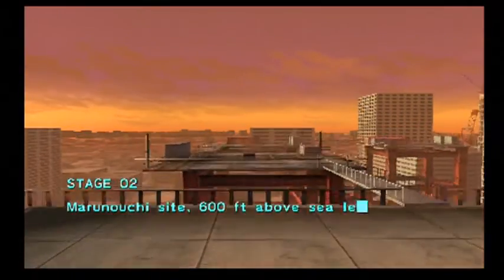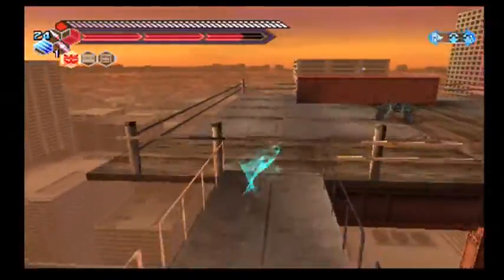[PS2] Nightshade / Kunoichi忍 Stage 02 - S Rank, No Damage, Commentary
S+ Ranks don't exist.
Character used - Hotsuma

Wanna chat me up on discord like a cute little birdie? テイルズオブジェイド#5480